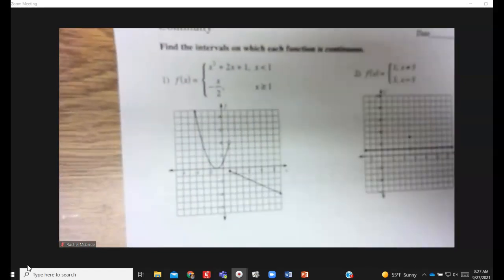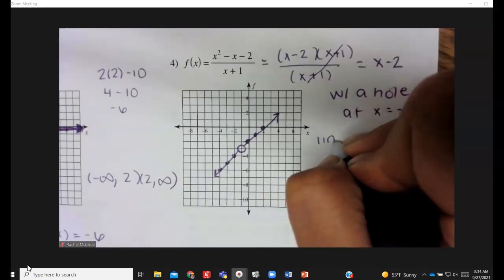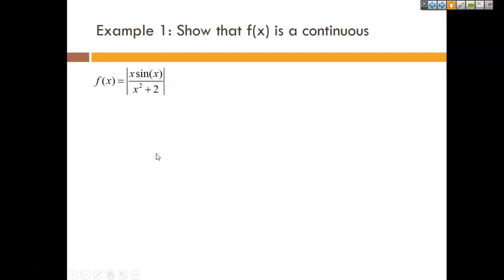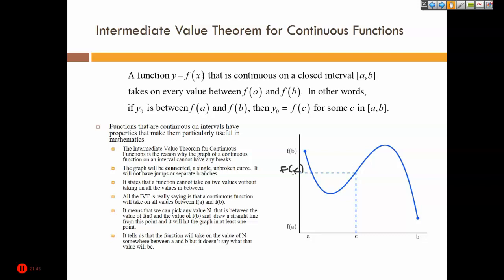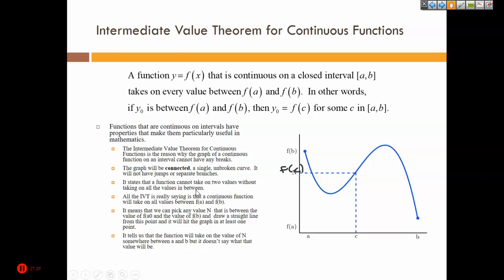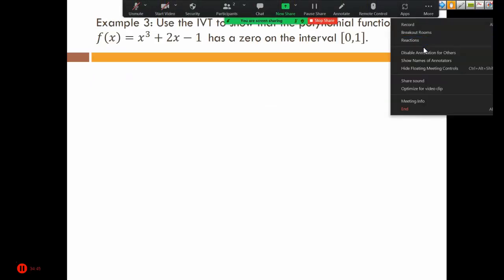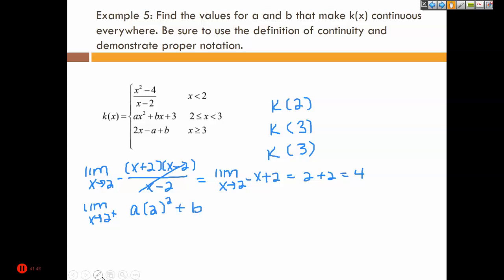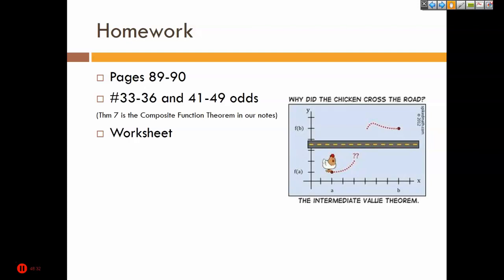1.3 Continuity and Limits Day 2 (AP)